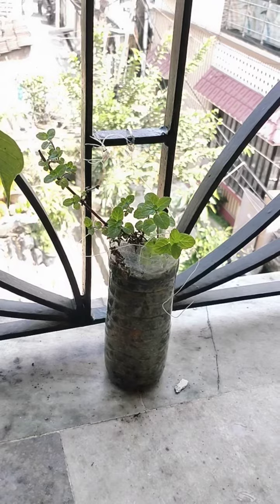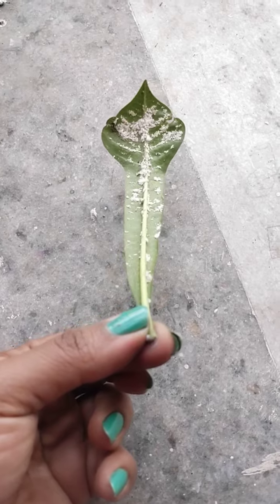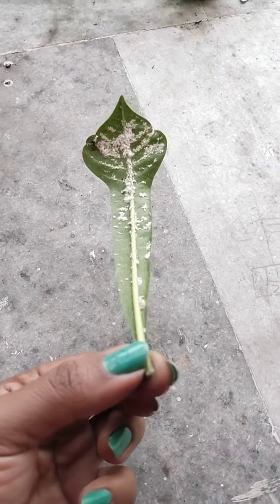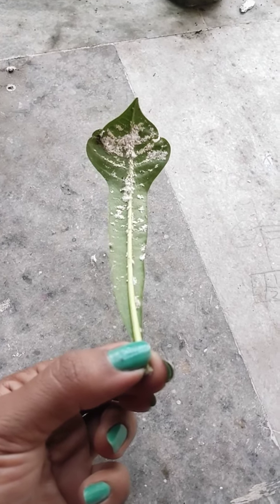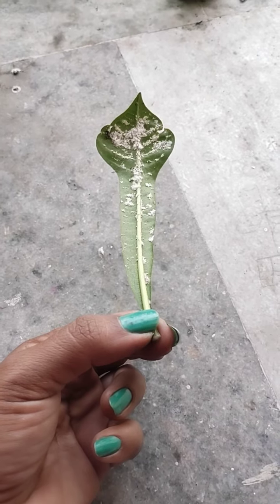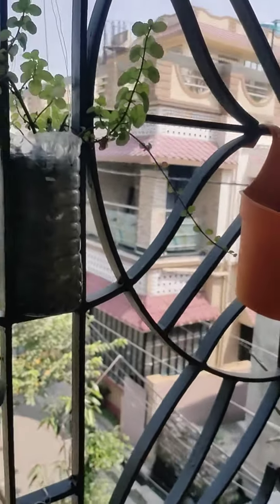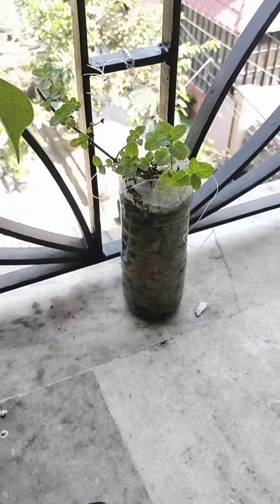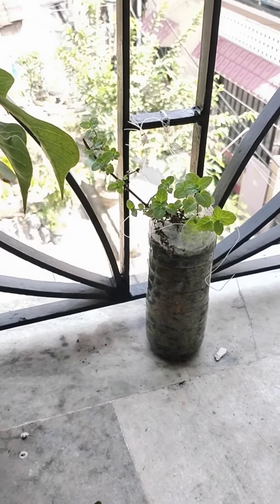পুদিনা গাছের কাটিং এর যত্ন কিভাবে করবেন ( How to Care Pudina plant cutting)